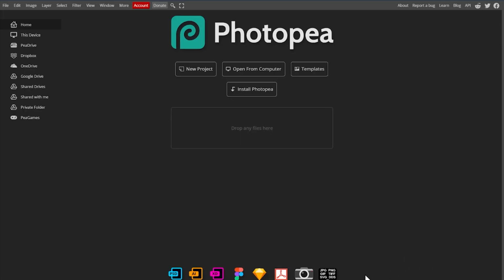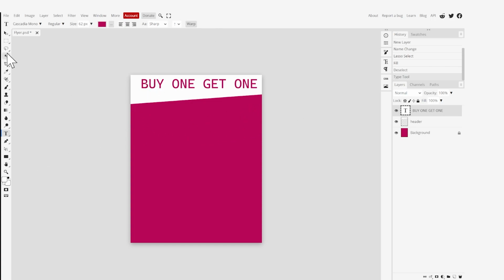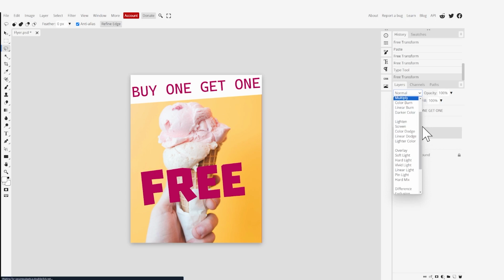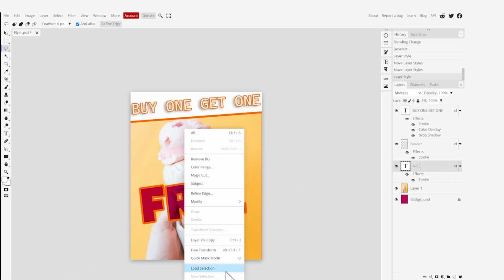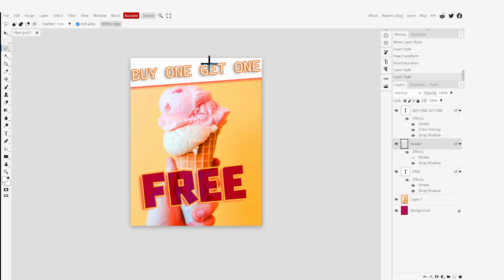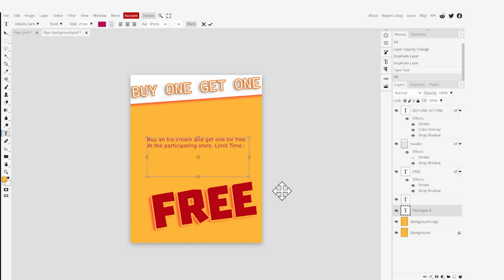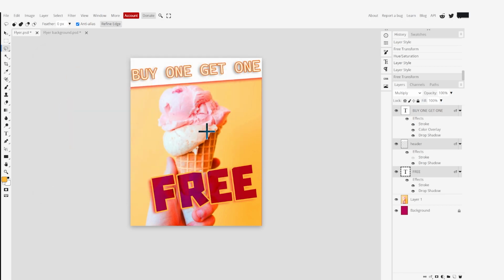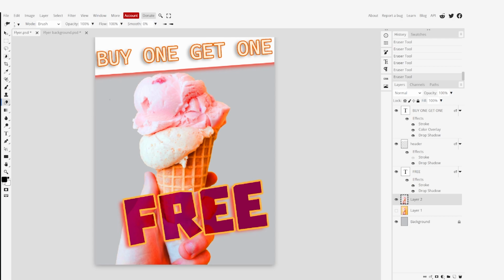How to Design Basic Flyers | Graphic Design Intro Course Free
Hello everyone, and welcome to this course. In this 30-minute course, you will learn how to design a basic flyer using Photopea.com In this lesson, we will cover how to add background color, how to add a background image,  how to add text to the design, how to add an image from the internet to the brochure, how to remove the background from an image, how to add stroke and shadow to elements, and how to save the design as a PSD file for later editing on Photoshop or Photopea. Enjoy the free course and let me know if you have any questions in the comments below. Also, you can share your work on Discord at thewheelchairguy.